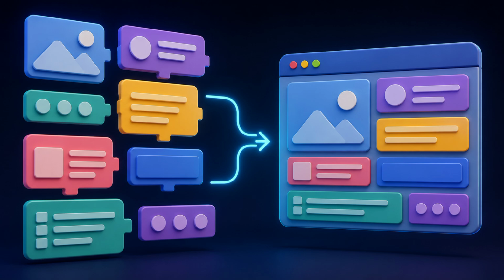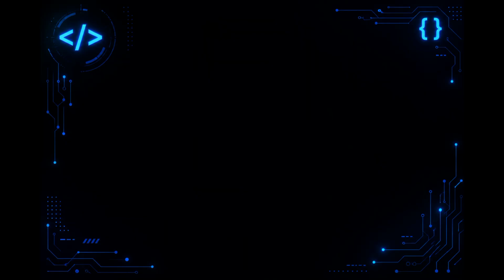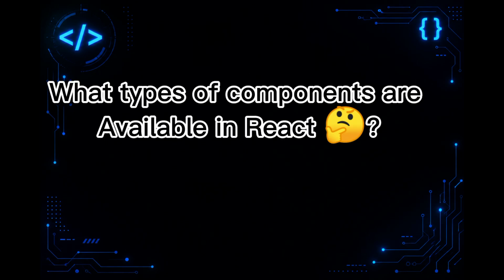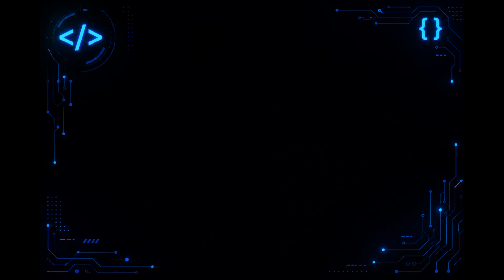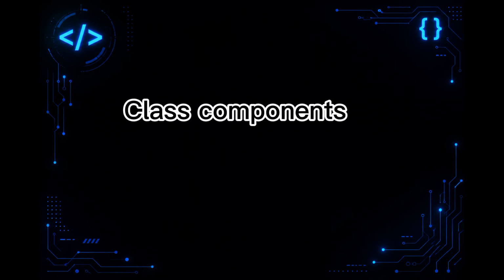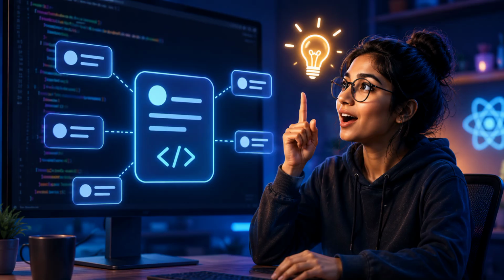#4 Components in react discussion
If you're learning React or preparing for frontend interviews, you're in the right place.
On this channel, we'll discuss React interview questions one by one in simple and easy-to-understand language. I don't just give answers—I explain the concepts in my own words, discuss follow-up questions, and share what I learned while practicing.
Whether you're a beginner, a student, or preparing for your next interview, I hope these discussions help you learn with confidence.
📌 On this channel you'll find:
React Interview Questions & Answers
Follow-up Interview Discussions
React Concepts Explained Simply
Frontend Development Tips
Learning Together, One Topic at a Time
Let's learn, improve, and grow together.
Happy Coding! 🚀